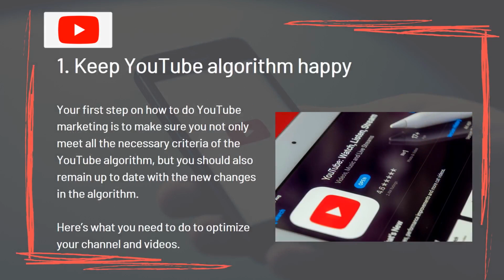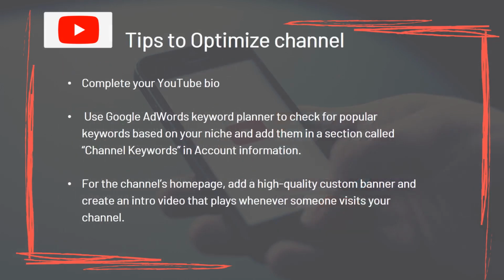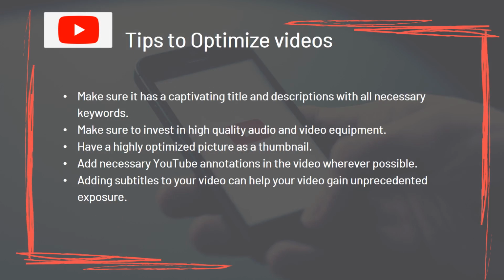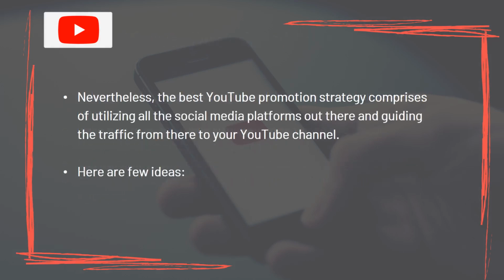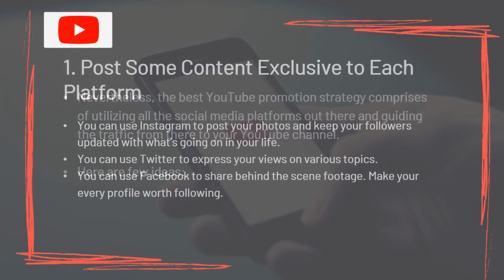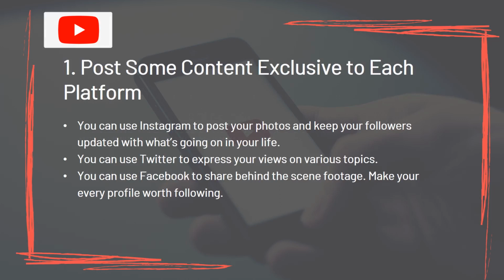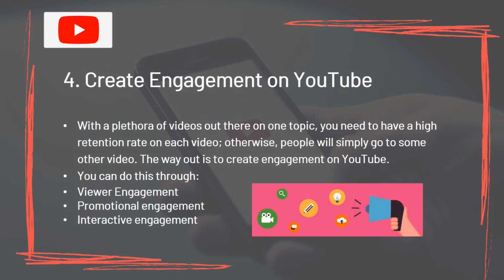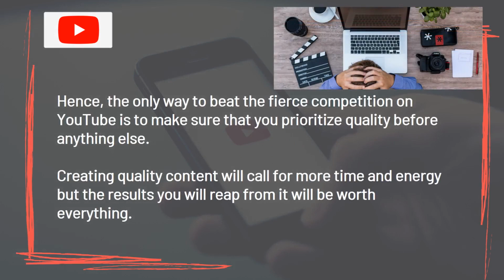How to YouTube success| How to deal with YouTube channel success video#2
how to youtube success

how to success youtube channel

how to success youtube channel English

how to manifest youtube success

way to success youtube channel

how to deal with youtube success

(for youtubers/vloggers)

how to make success youtube channel

how to success in youtube gaming channel

how to success on youtube 2022

how to success in youtube English

how to youtube video trending

how to become successful on youtube

how to success on youtube channel

how to become a youtuber tips